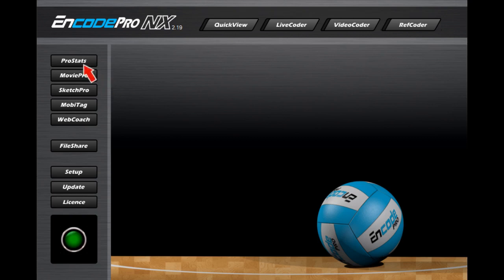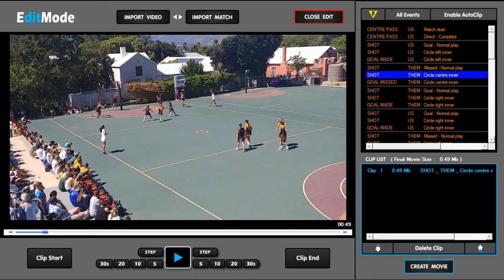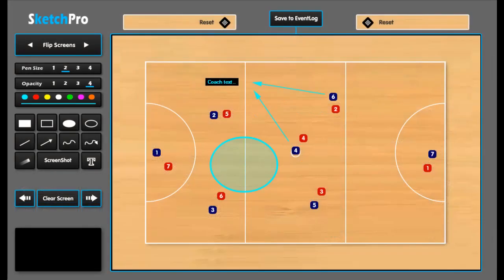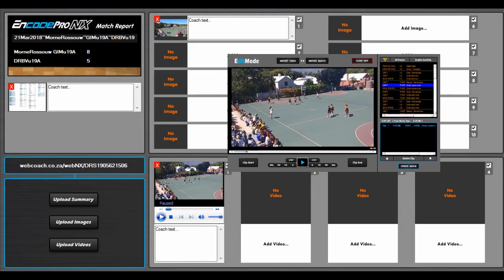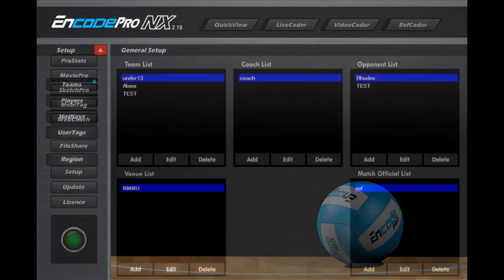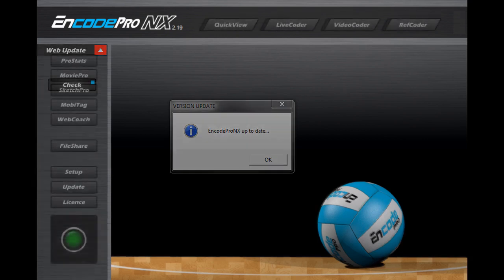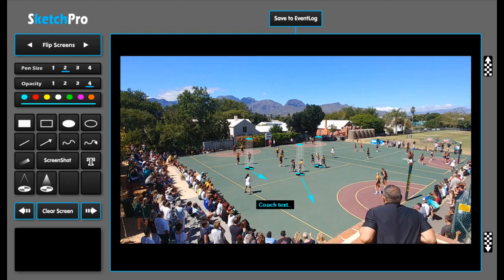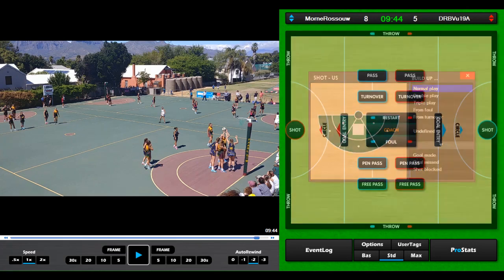EncodePro Coaching Software - NETBALL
An overview of the NETBALL version of the EncodePro Coaching Software range.
- Sport Coaching and Analysis Software